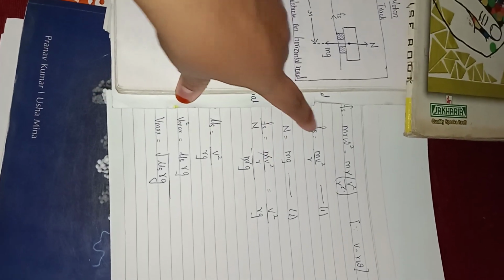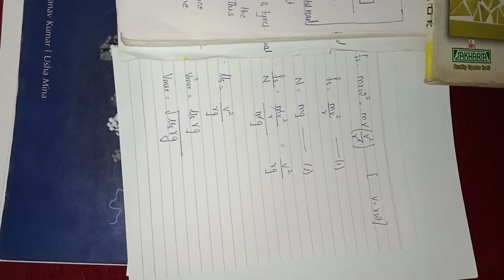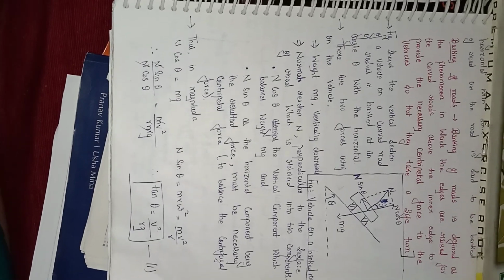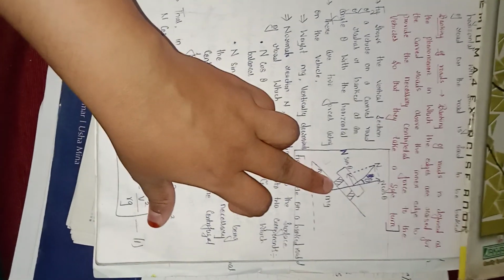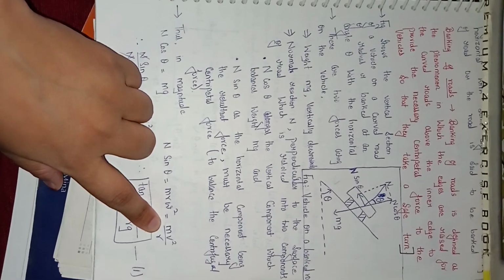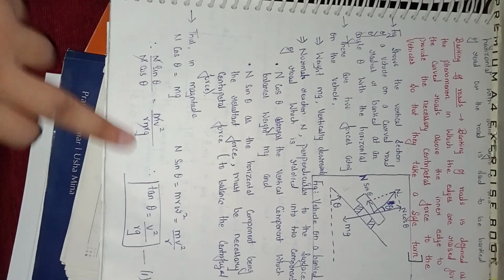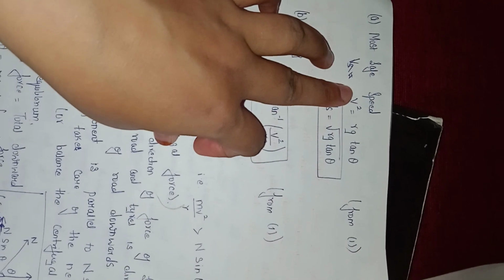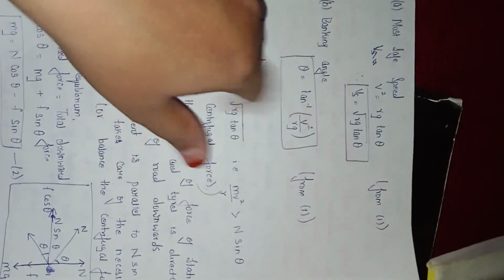class 12 Physics- Chapter 1- Rotational Dynamics Derivation (part 1)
Maharashtra State board Physics